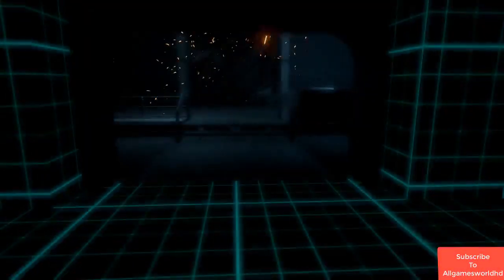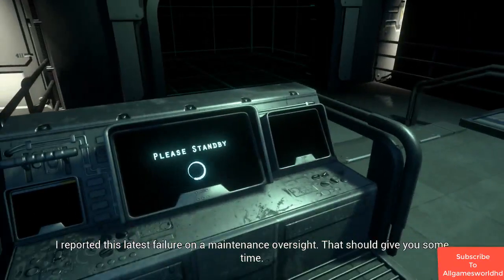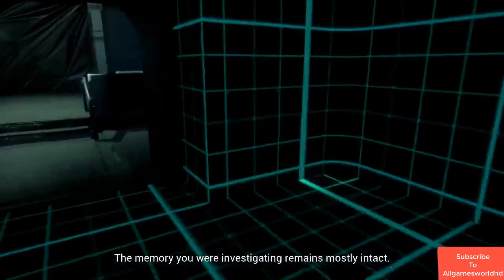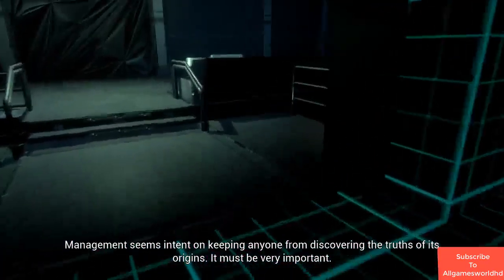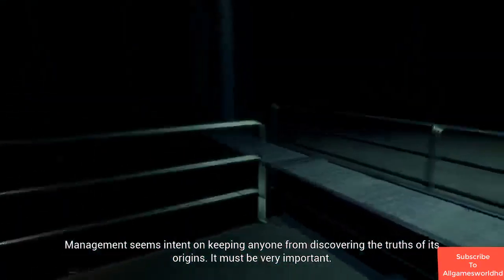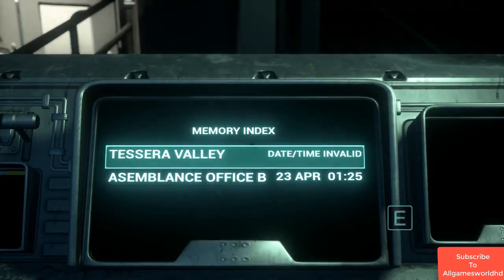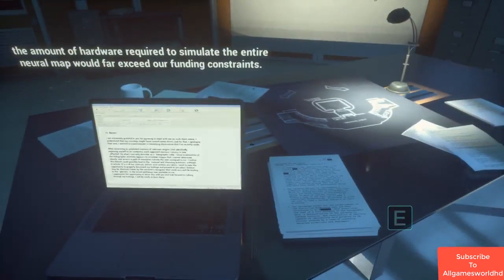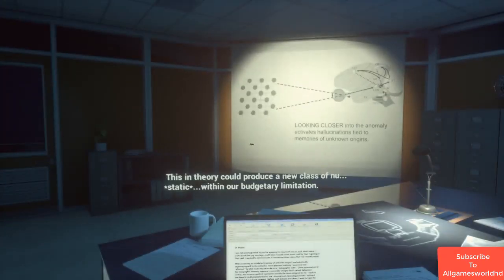Asemblance Oversight Gameplay (PC game)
Asemblance Oversight  PC Gameplay,walkthrough,review,playthrough,no commentary.
About Asemblance Oversight  :
"Asemblance: Oversight" is a first-person exploration and puzzle-based game.  You are part of a team of scientists and engineers charged with using a classified technology to aid in recreating the human mind.